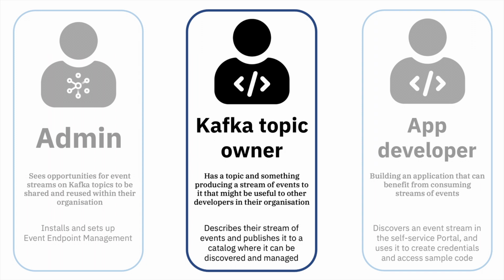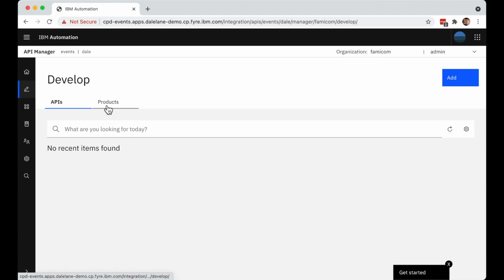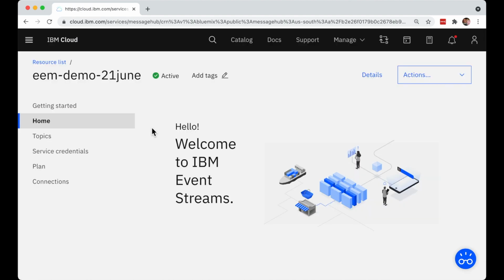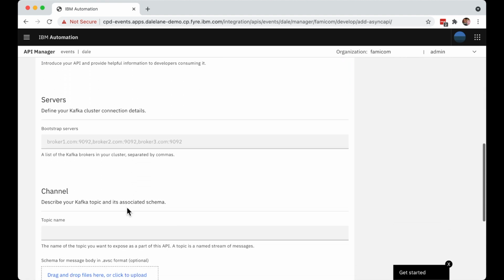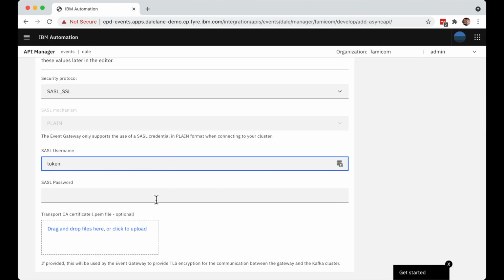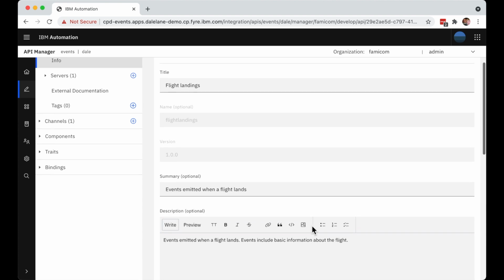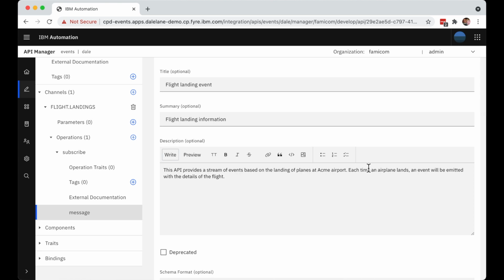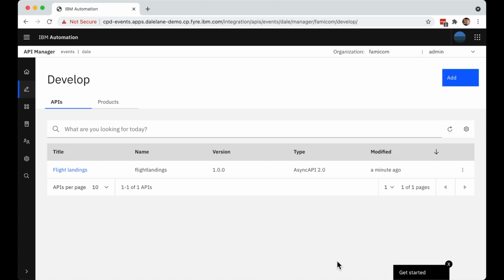Event Endpoint Management demo - sharing topics